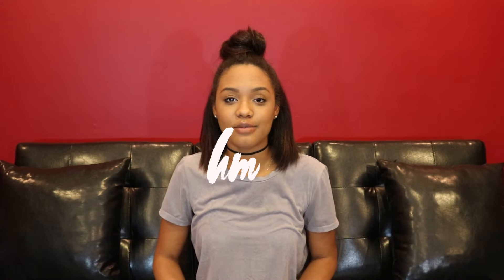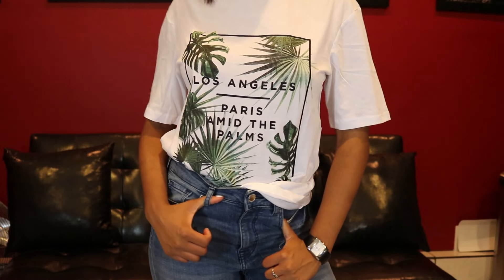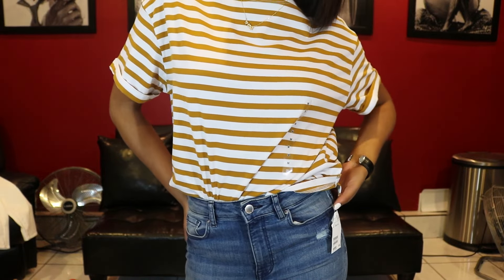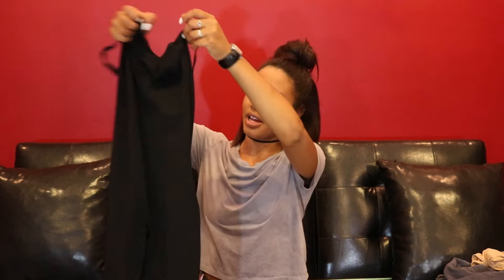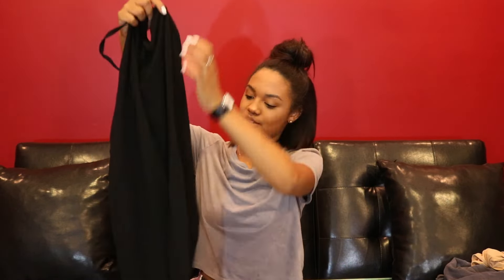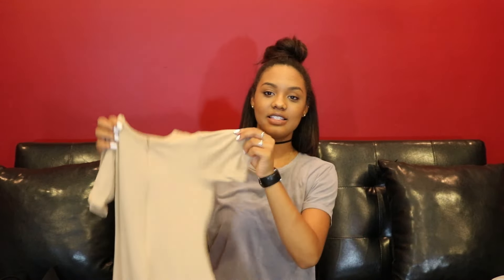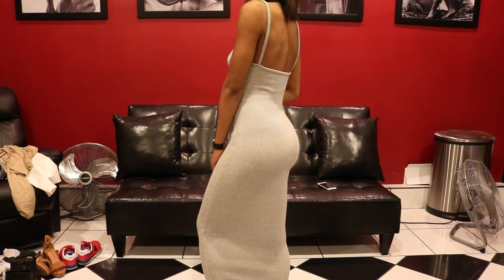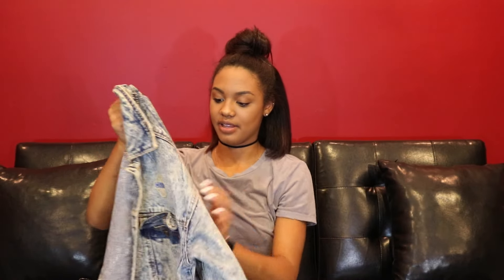HUGE COLLECTIVE SPRING TRY ON HAUL! H&M AA Matte & More!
OPEN FOR INFO ON WHERE TO FIND ITEMS!

H&M

American Apparel

Matte

Free People

Nordstrom